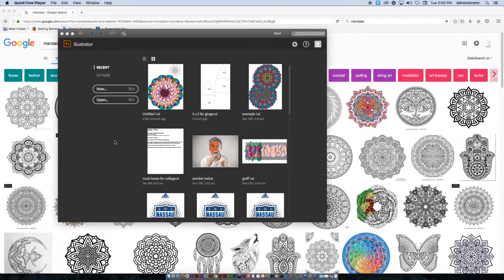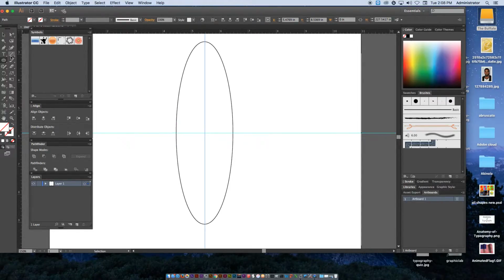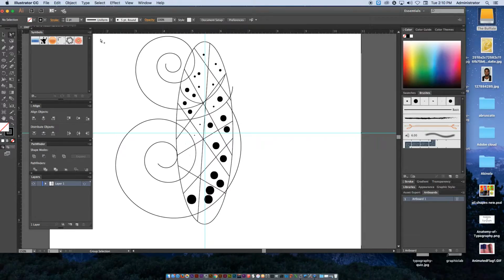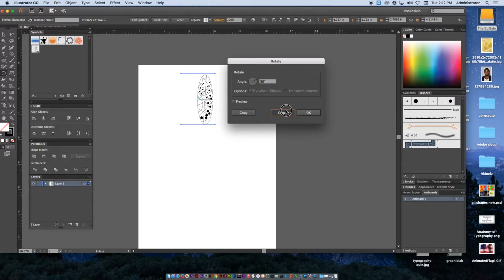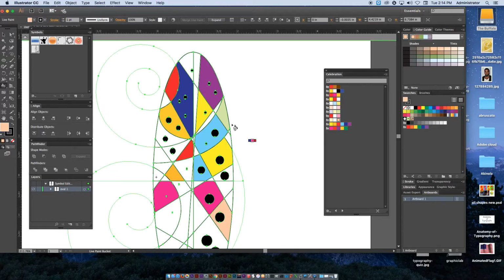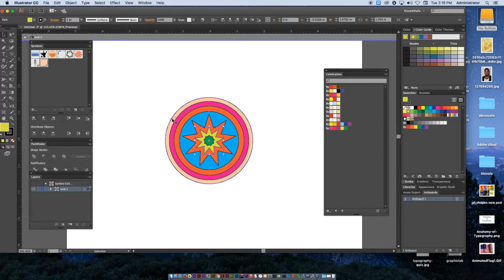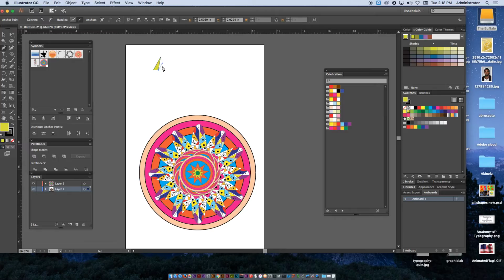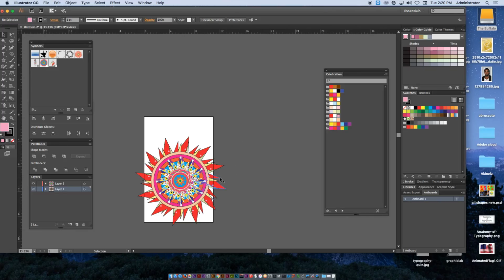Project 6 (option 2) start mandala in illustrator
mandala in illustrator